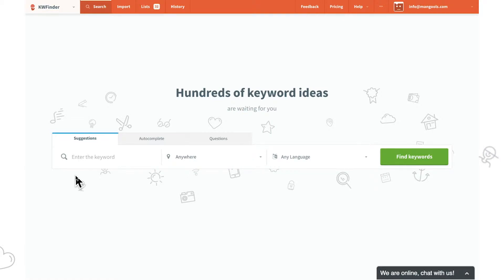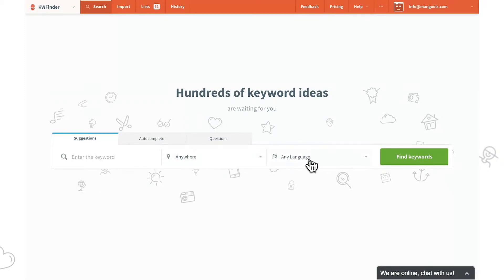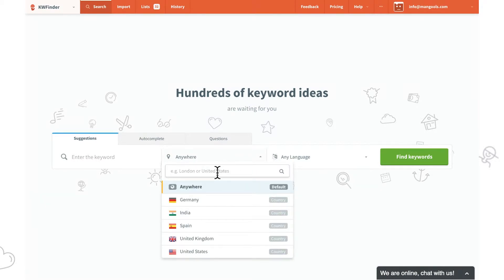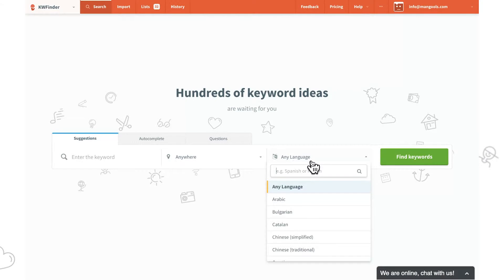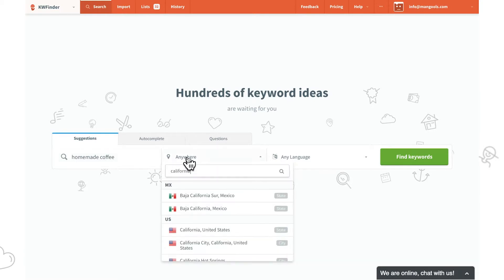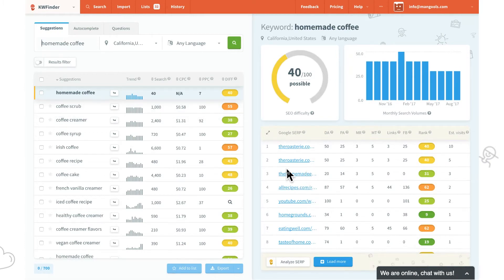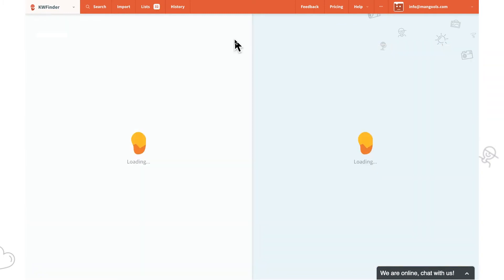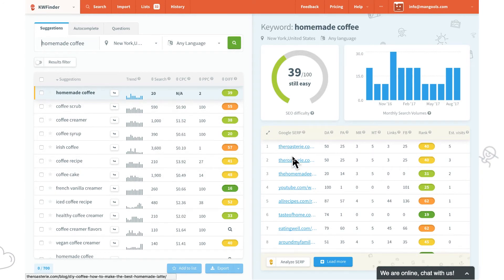Local keyword research with thousands of localized results in KWFinder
Dominate your niche whenever it's located.

We can select from thousands of locations: countries, states, regions, cities. We can also select from 40+ languages to narrow down our local keyword research.

All search volumes and metrics are calculated for the selected location. Google SERP will be different as well. If we want to check other locations or languages for the same keyword we can do so anytime.

Local keyword research is critical for local SEO.

KWFinder is developed by Mangools - Juicy SEO tools you will love ;)